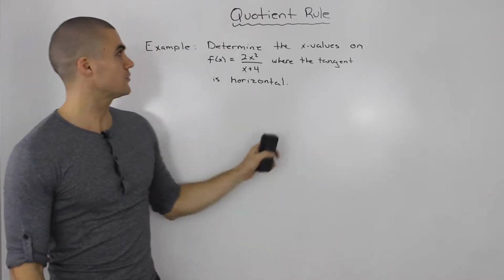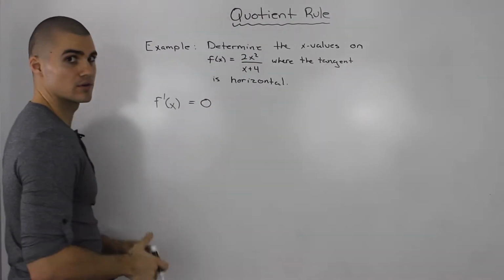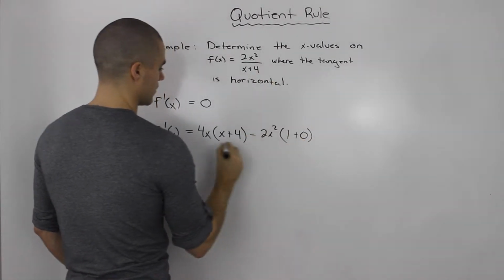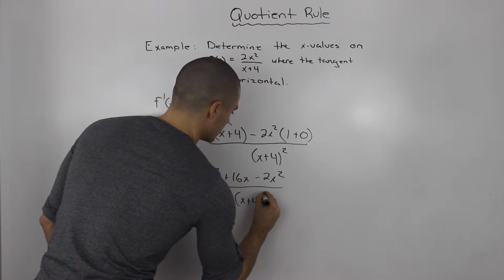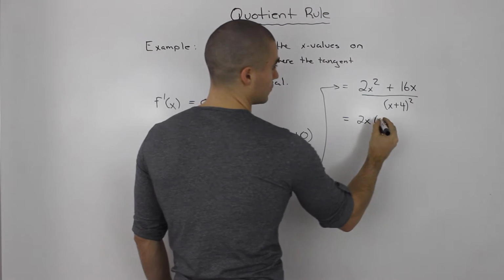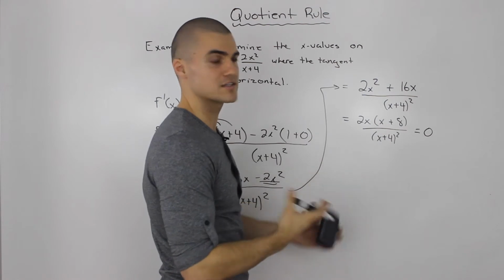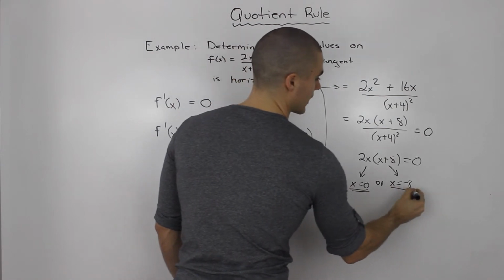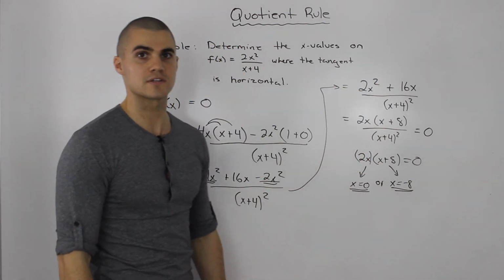Quotient Rule for Derivatives - Example 1